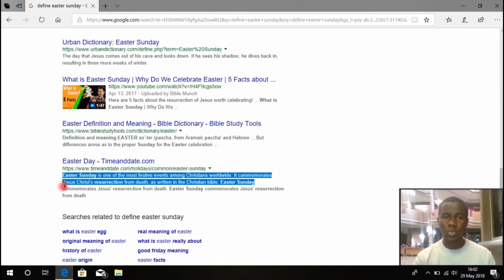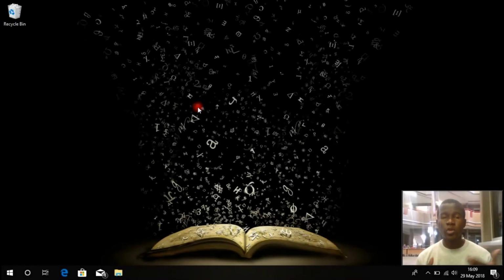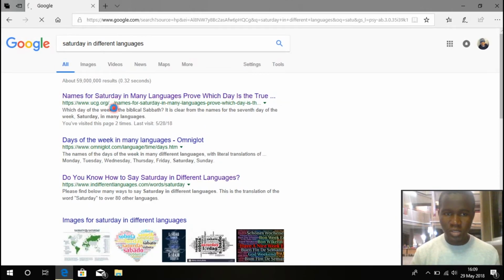When is the Sabbath Day?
This video is made for the identification of the biblical sabbath.
It identifies the sabbath by means of
1. The Bible
2. The Easter Holiday
3. Languages
4. Contrasting Between 2 Days